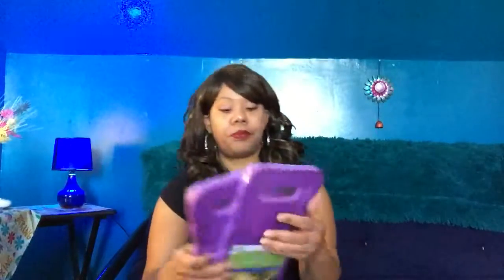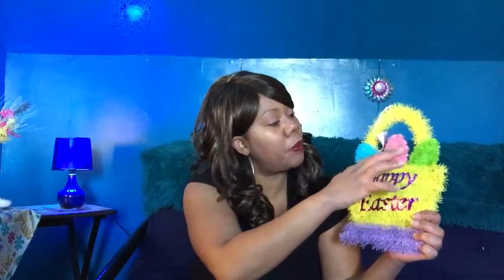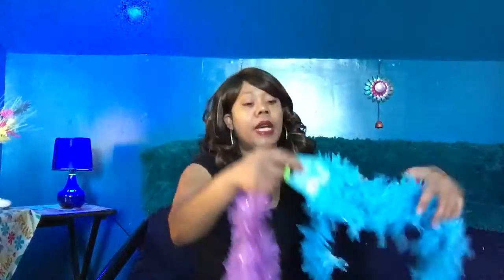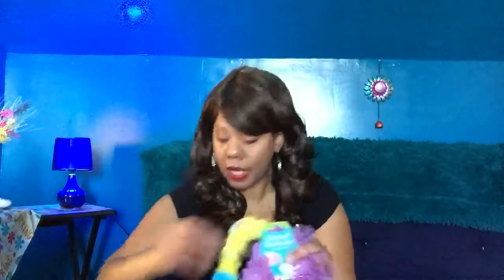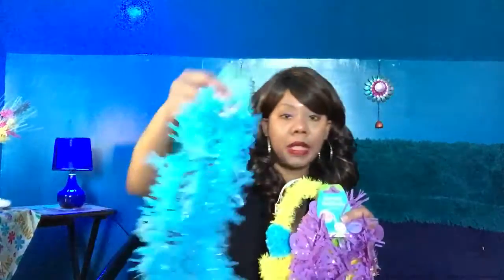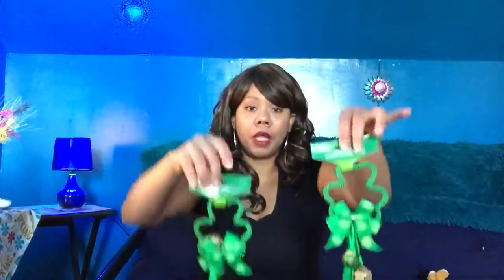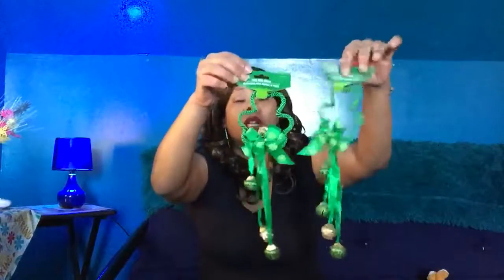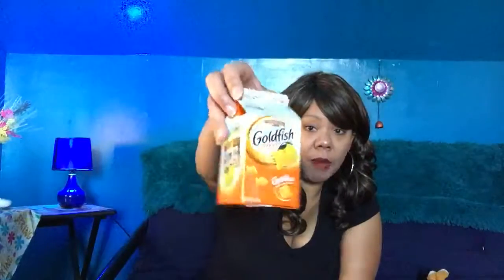Dollar Tree Haul!! Spring & Easter Shopping!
Thank you for visiting my Channel. Checking out the cool stuff I bought. :)
Thanks for stopping by my channel. Come again. :)